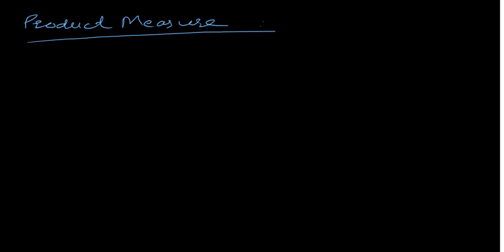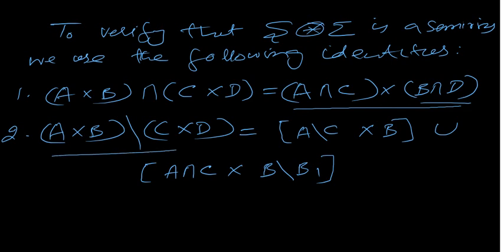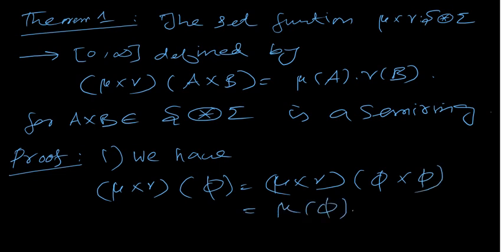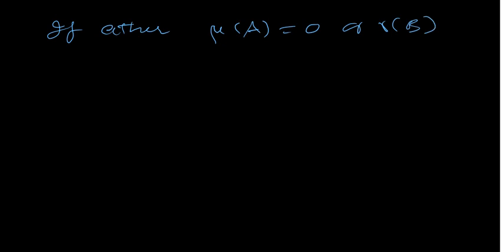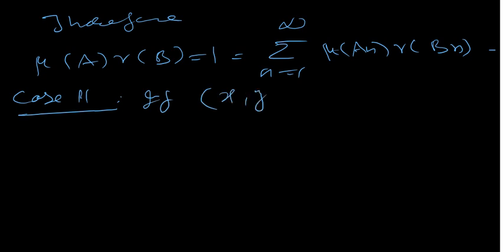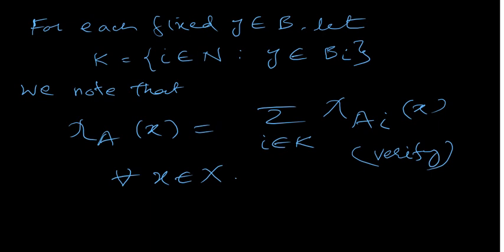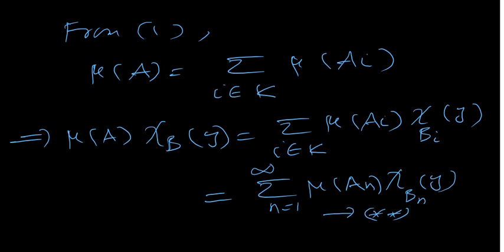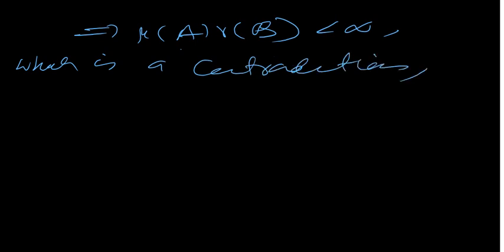Lecture 9 Product Measure